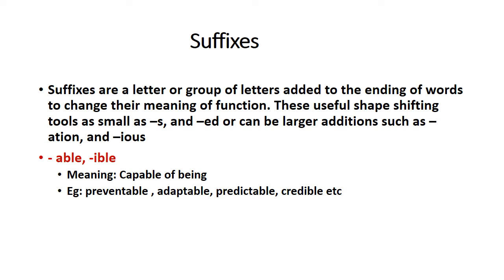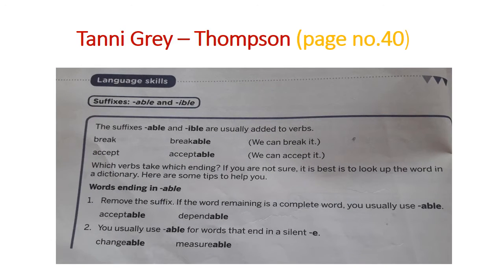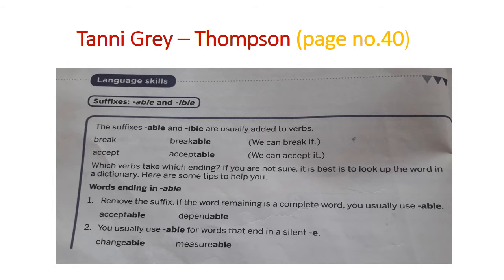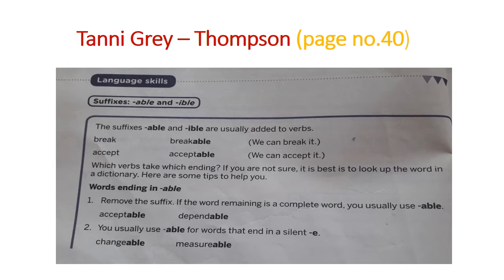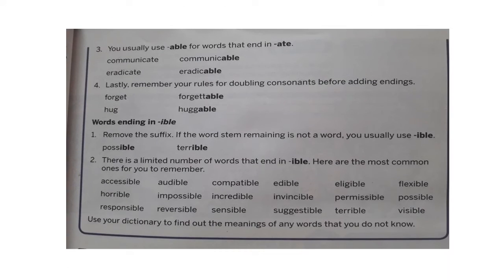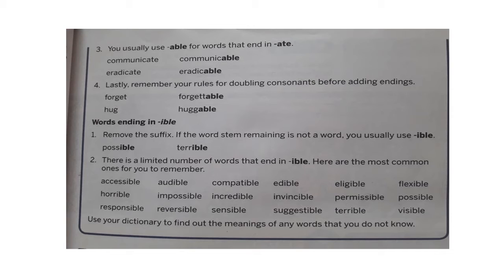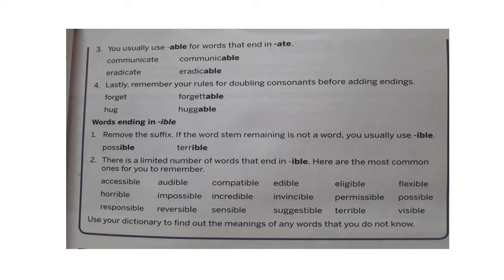Erudite 20 May Class 8 English by Monisha Ghose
Unit 2 Suffixex pg.no.40